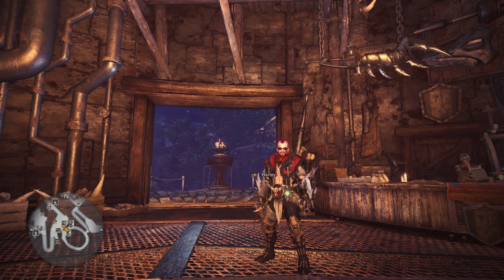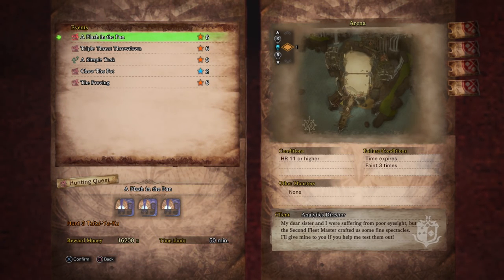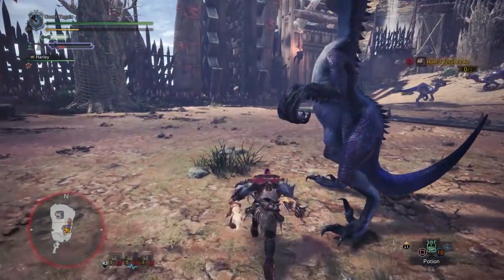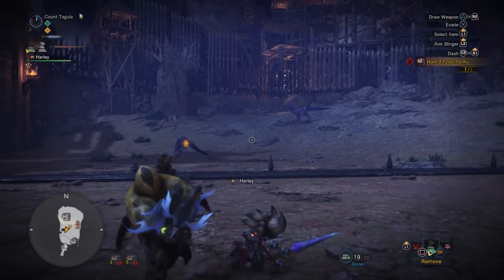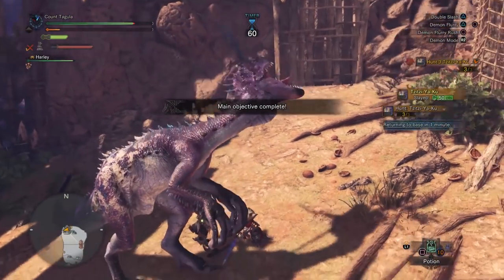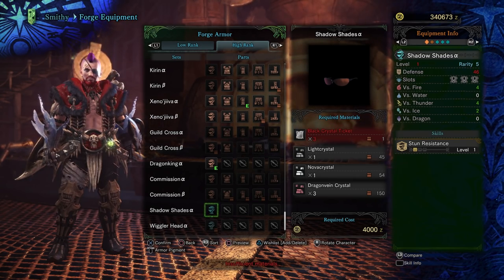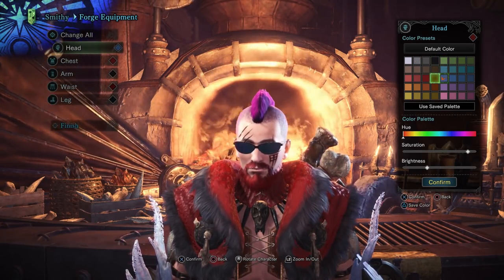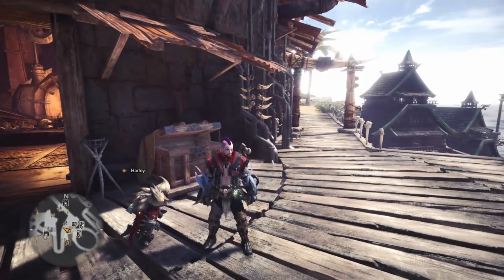✔️ NEW Event Armor! How To Get The Shadow Shades! Amazing New Head Armor Monster hunter World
Today We Go over how to get the new head armor the Shadow Shades! These things are actually pretty good and you need to get them!